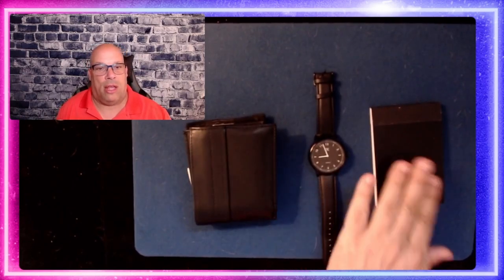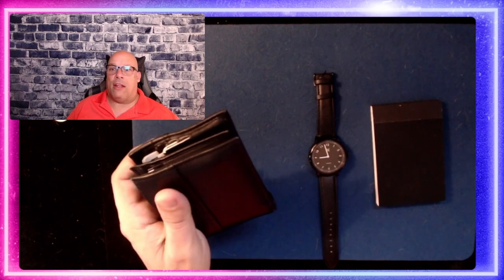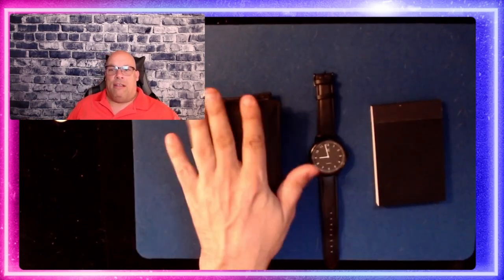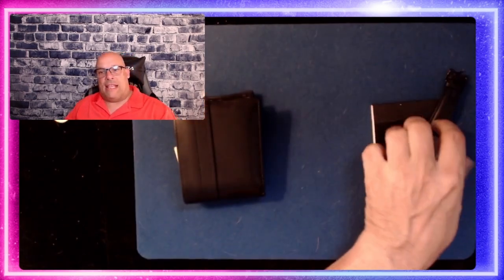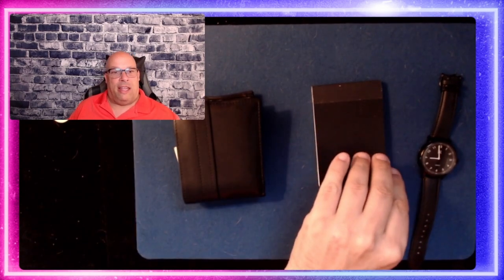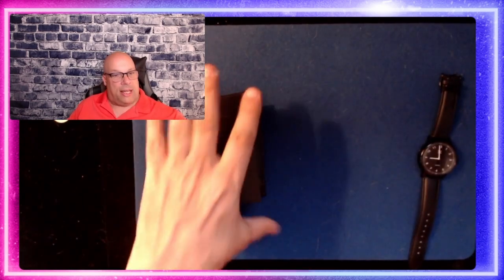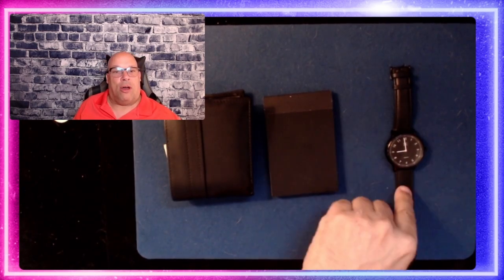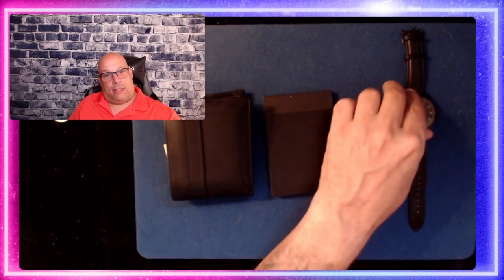My EDC (Every Day Carry) Johnathan Smith aka The Reality-Twister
Here is my EDC right now.  What do you think?

8) Fake Deck - With PeekSmith, Thumper for KMD, NFC Tags for (Inject, Wiki Test)

10) Apps: PeekSmtih, TimeSmith, Wiki Test, ReaList, Inject 2

To have access to all the non-listed (private) videos please join the facebook group  for the private links to them:
EDC (Every Day Carry) Mentalism

You can get all the products reviewed and listed in this channel

magic, review, coldreading, mentalism, mentalist, realmagic